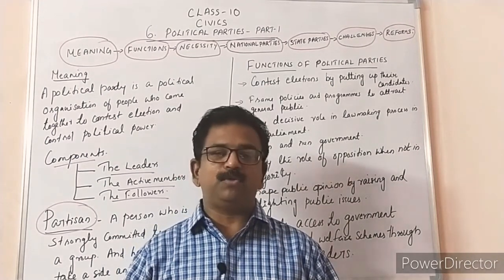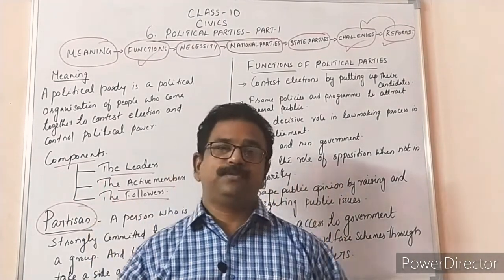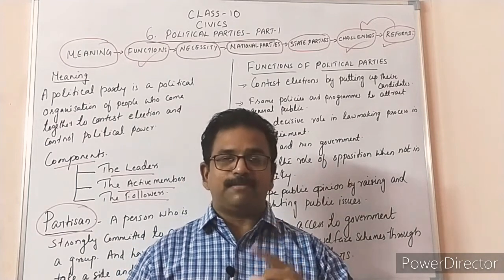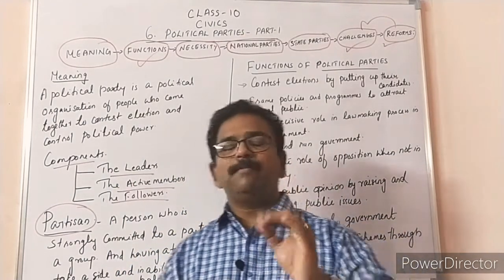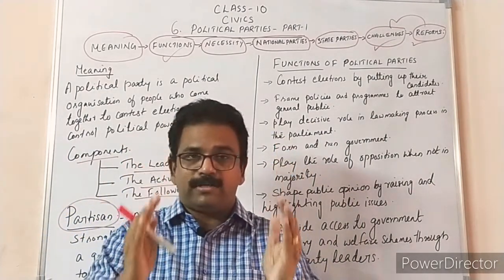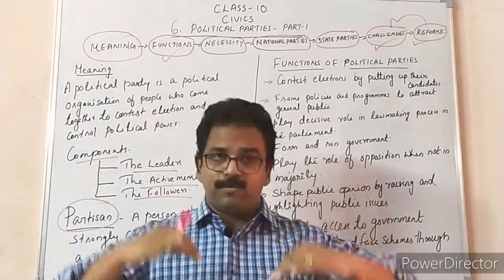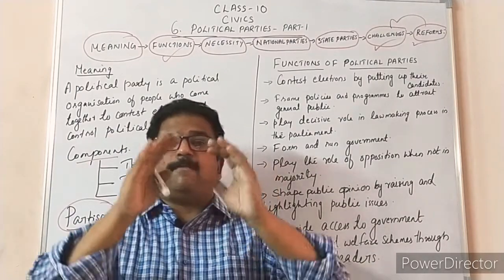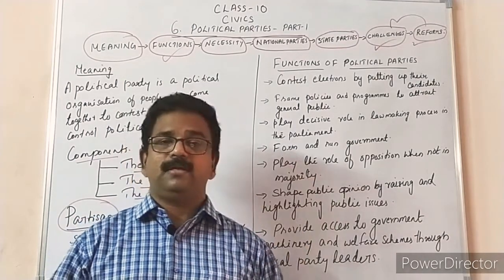CLASS-10-CIVICS- CHAPTER-6 POLITICAL PARTIES- PART -1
Meaning, Components, Functions of Political parties.